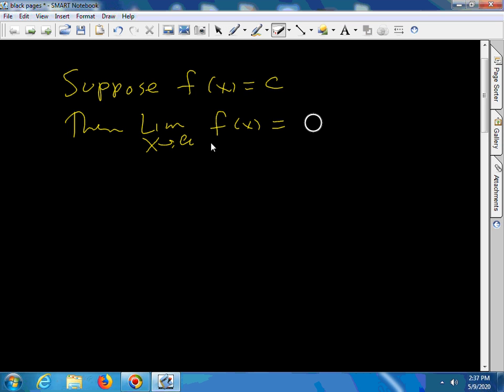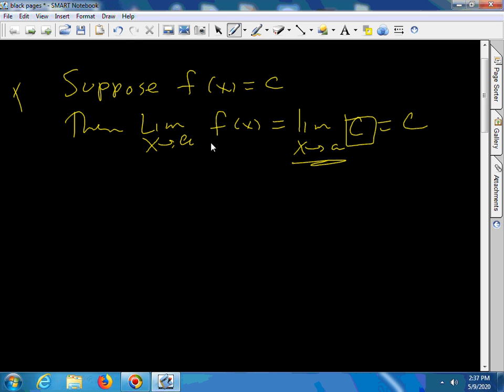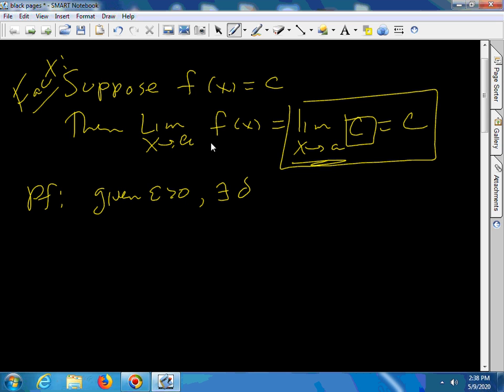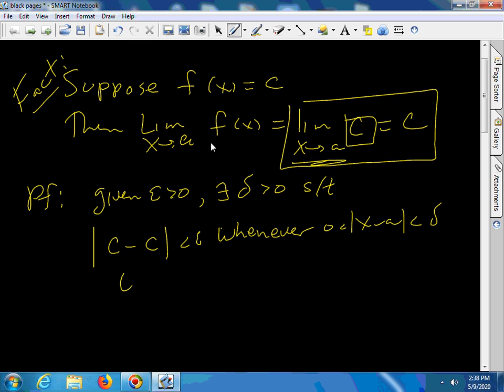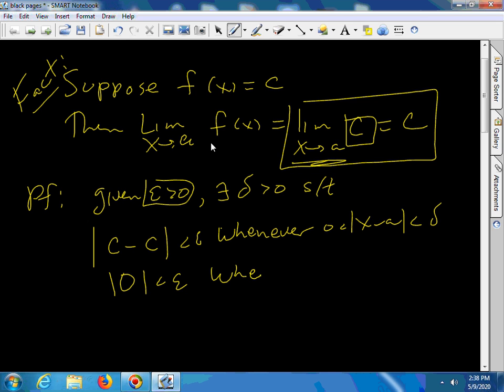Proof that lim (c) = 0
In this video we show that lim (constant c) = c. Watch and Learn!